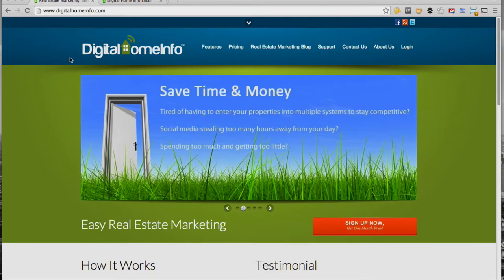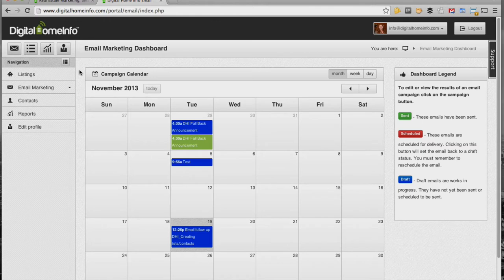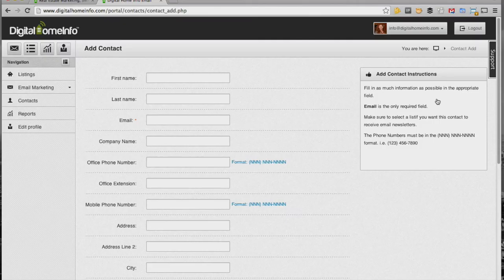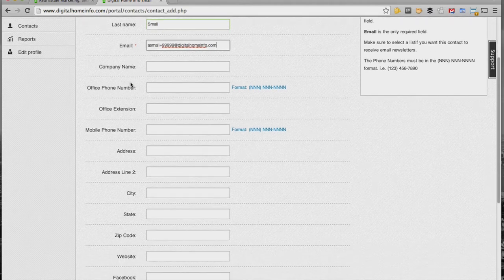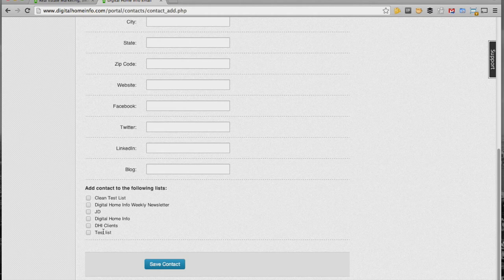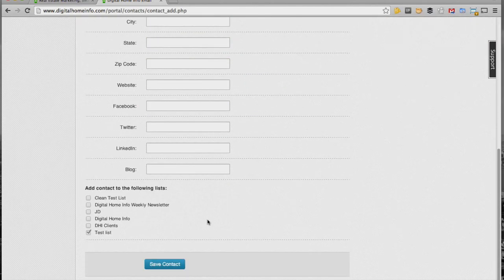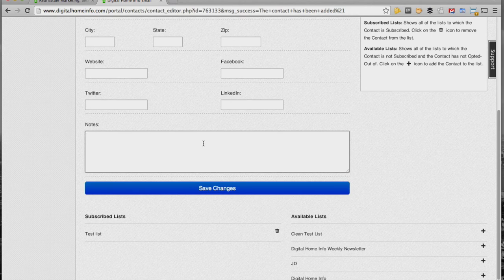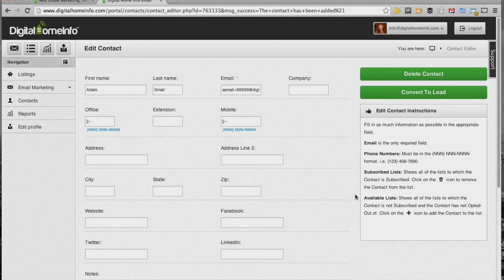Digital Home Info How to add a Contact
How to add a contact to the Digital Home Info Real Estate Marketing Platform.